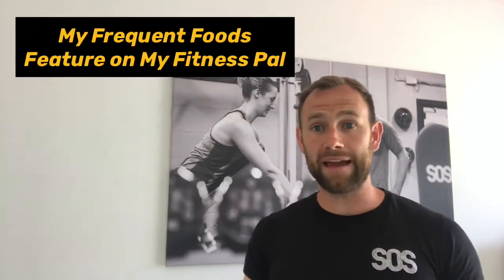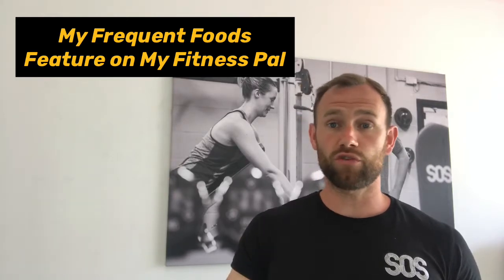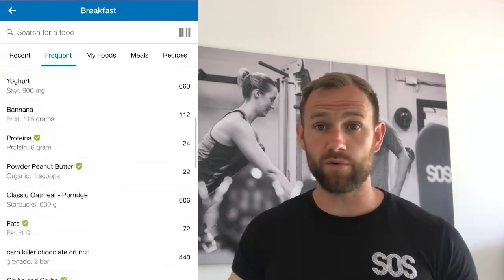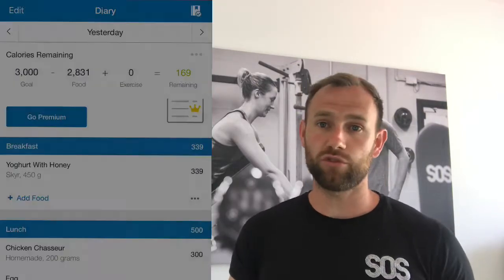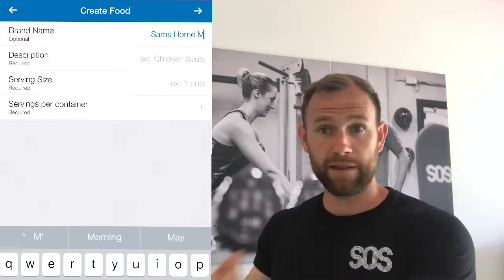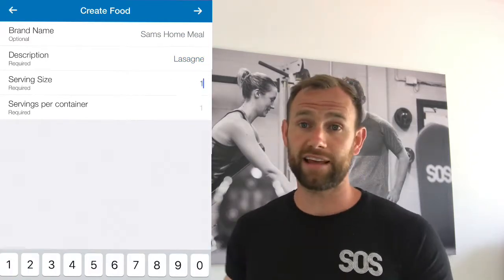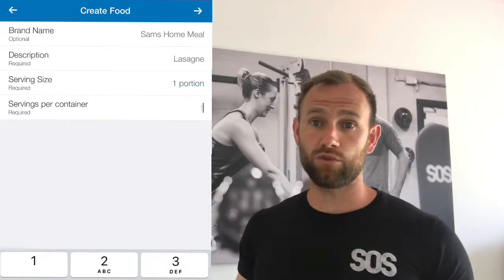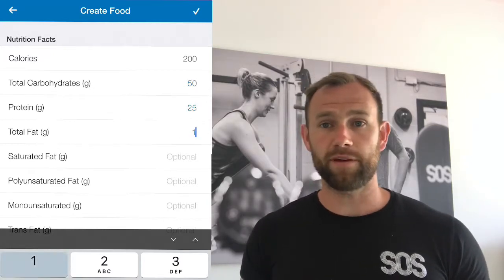My Frequent Foods and Creating Your Own Meals on My Fitness Pal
Most people do, We normally sort of rotate may two or three breakfasts. We might have the same snack most days.